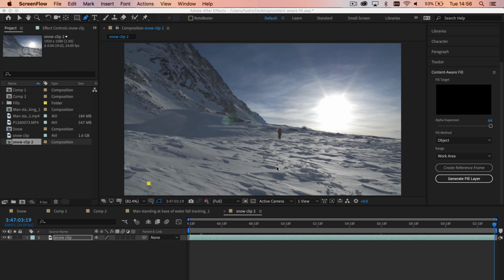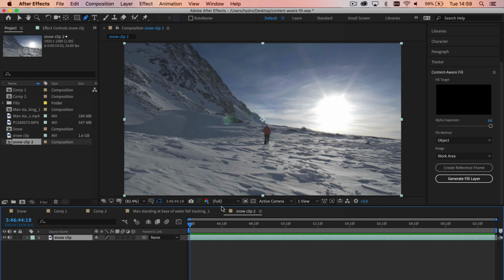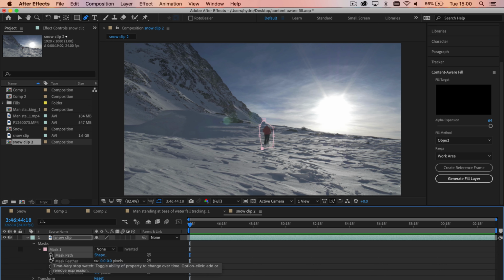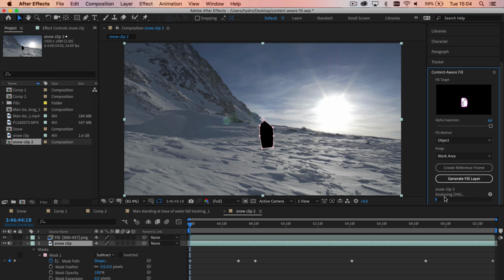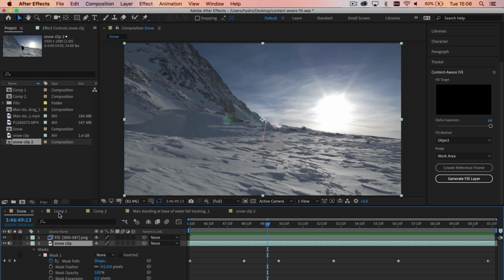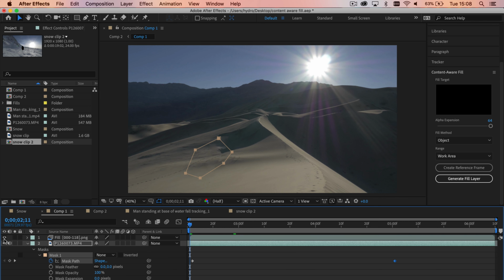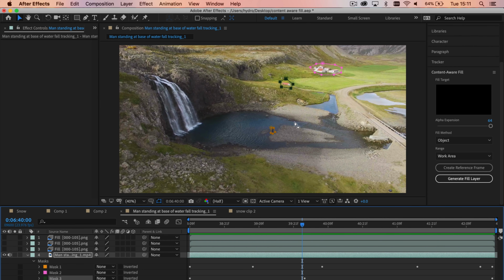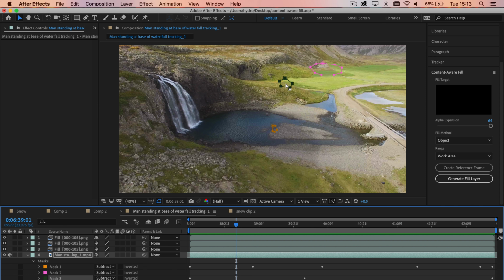Content Aware Fill for Video - Is it any good??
An in depth look at the brand new content aware fill feature in After Effects cc2019. In this video tutorial I show how to use the tool along with different examples and show how effective it is in different scenarios